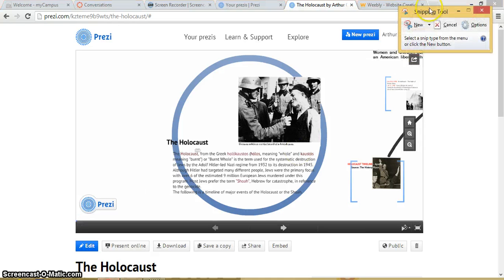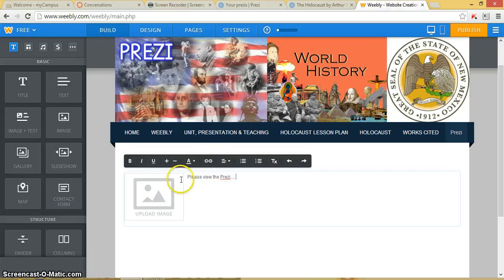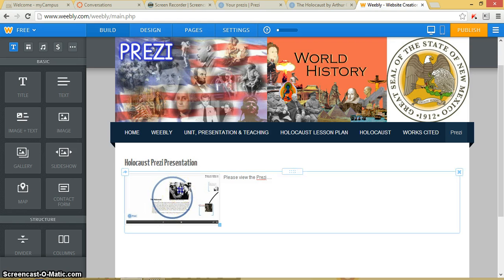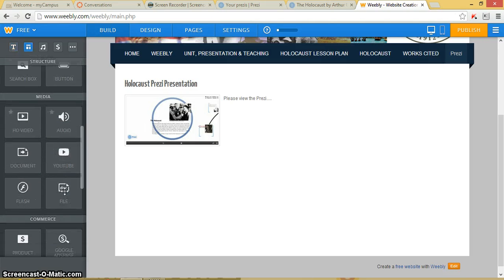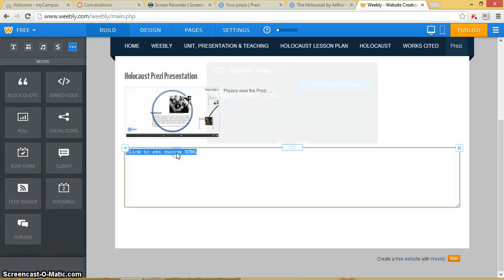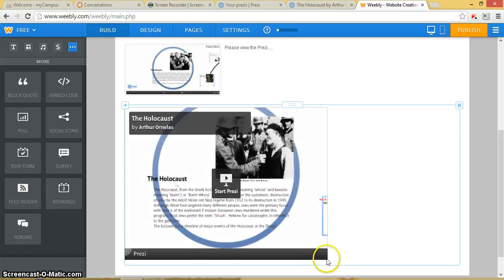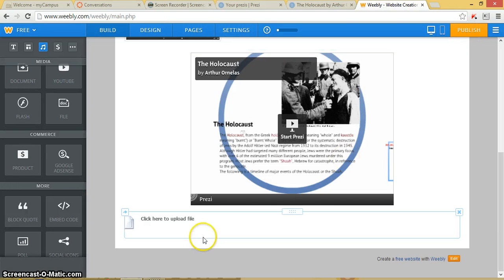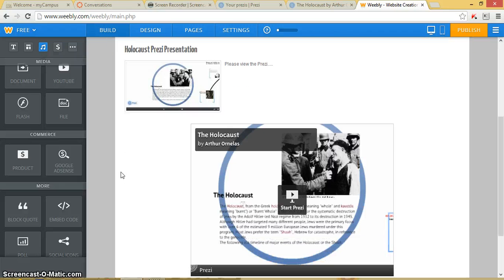Prezi Embed Video